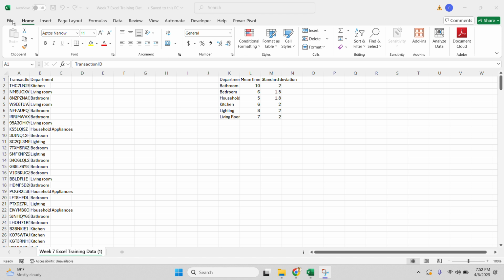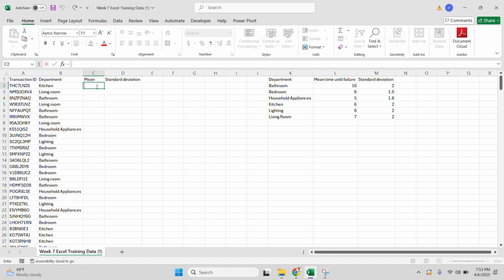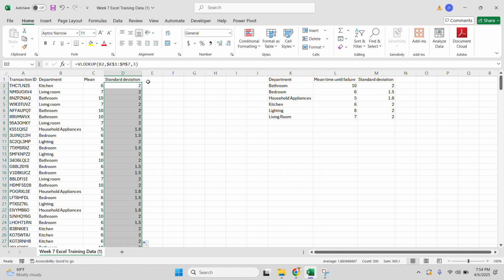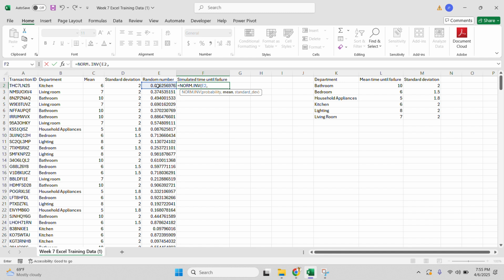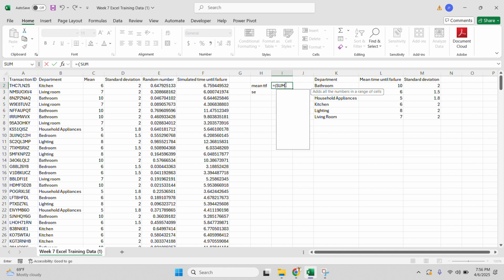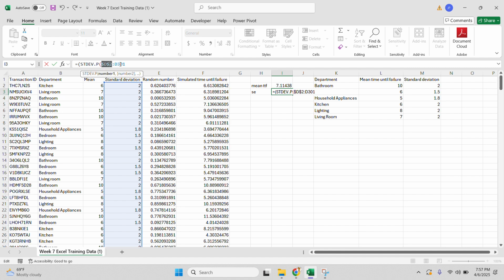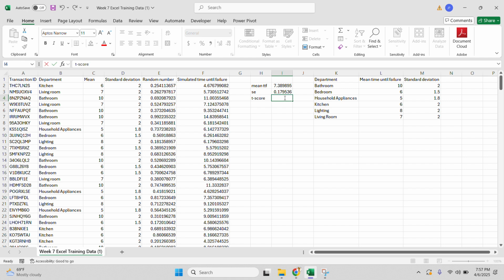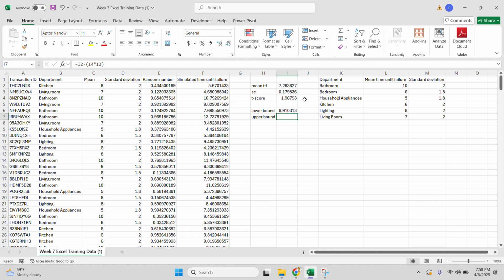Week 7 Excel Training Program - John Potter